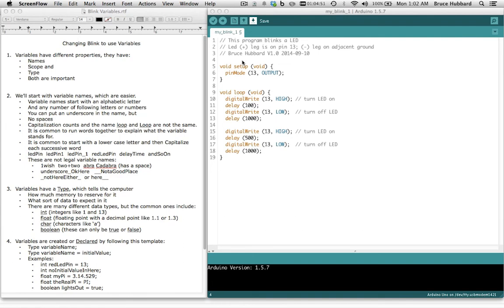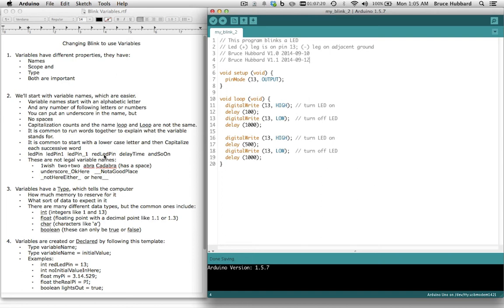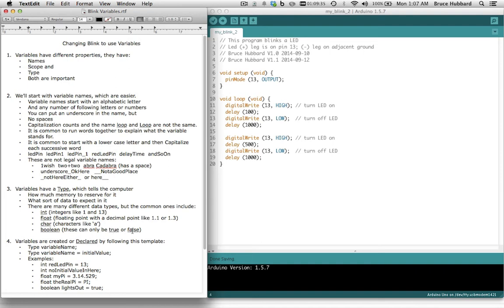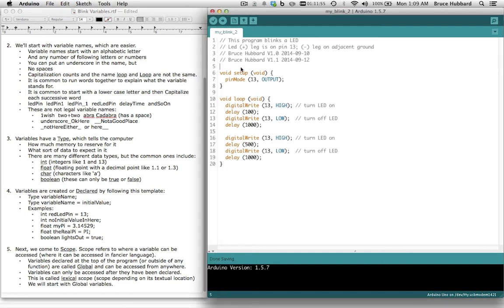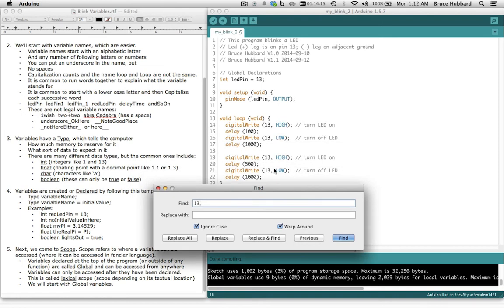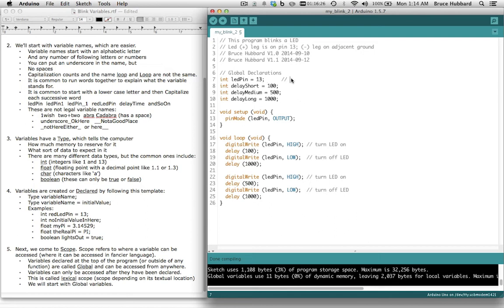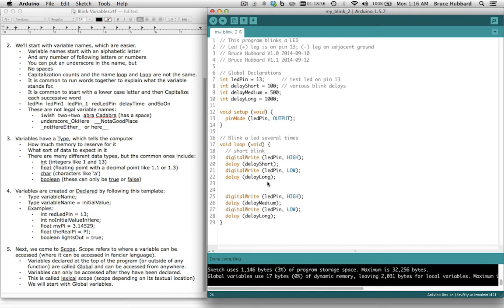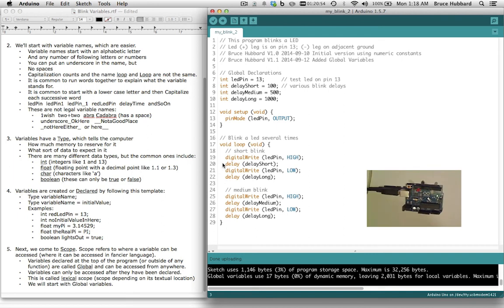02 Blink with Variables